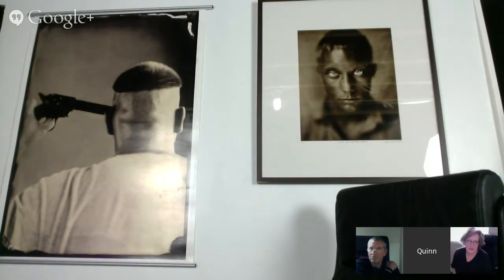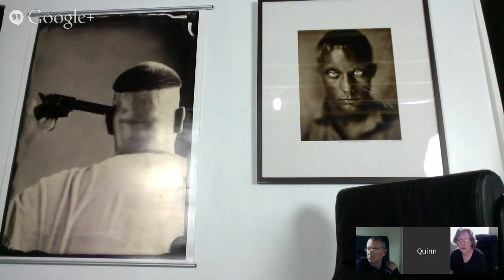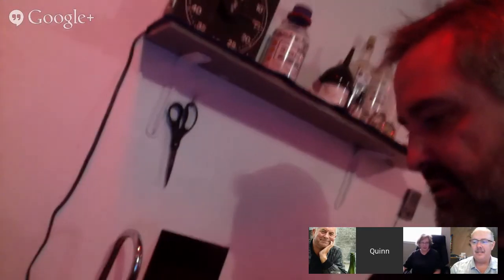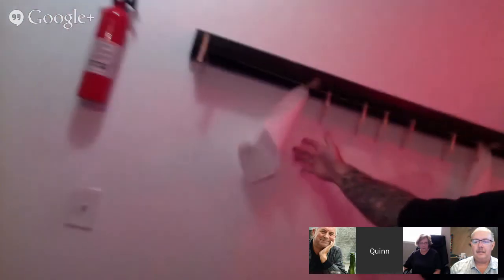The Studio Q Show: The Wet Plate Collodion Process - Making Negatives & Prints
Starting a series on making wet collodion negatives and prints. This was a LIVE EVENT. I will be having another one on Dec 13.